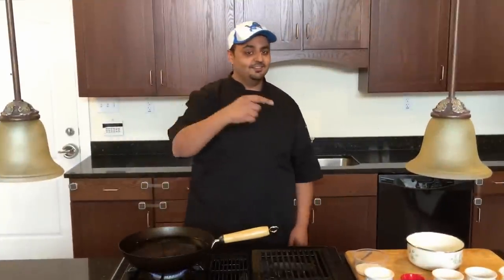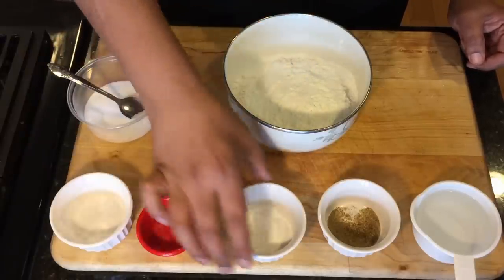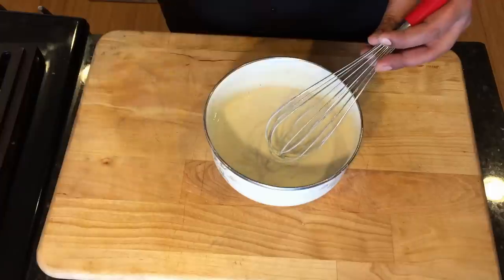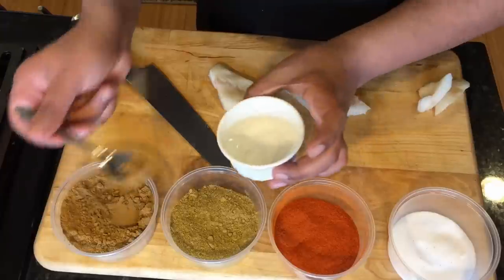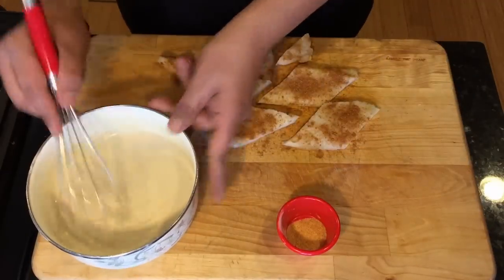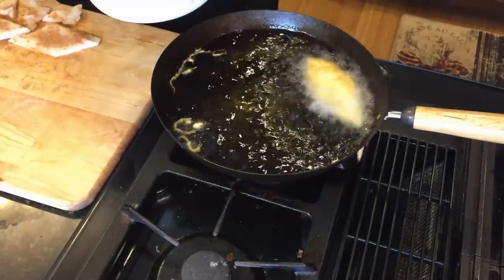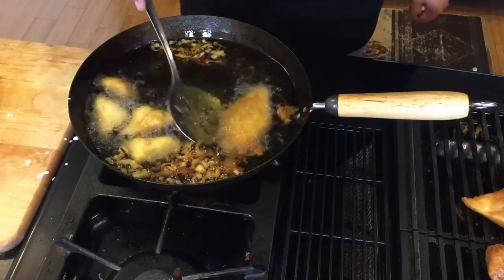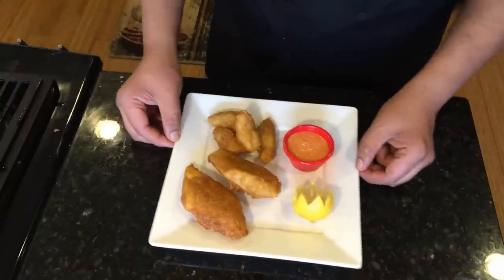How to make Long John Silver's battered fish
In this episode of Halal in 30 chef Fahad takes on Long John Silvers battered fried fish.

Spicy Tartar sauce recipe:
Tartar sauce 1/2 cup
Srrirache sauce or Hot Sauce 1/4 cup
Mix it well and liket it chill for 30 mins